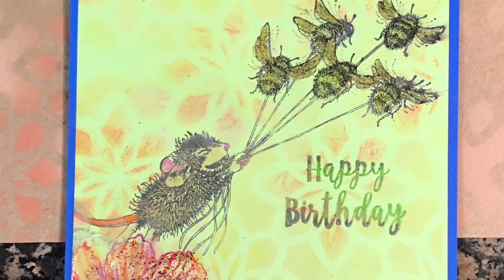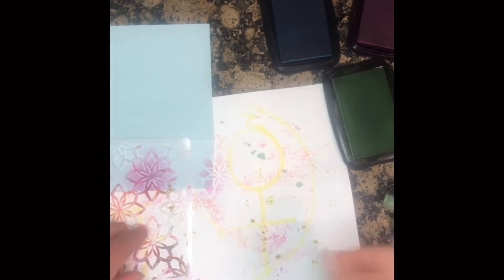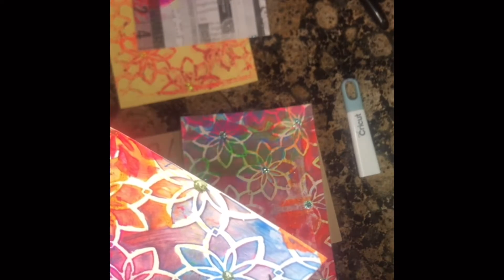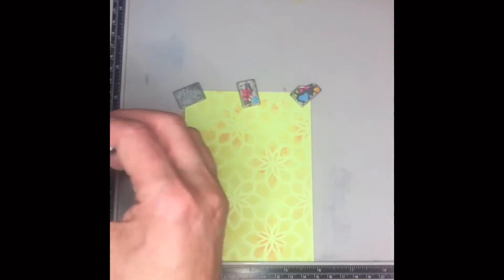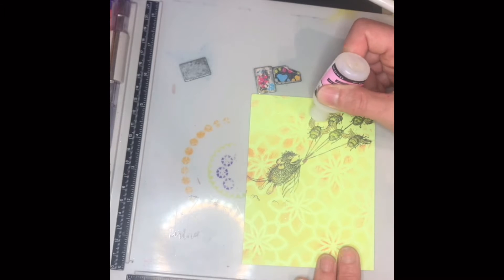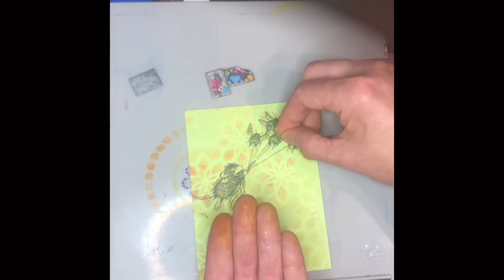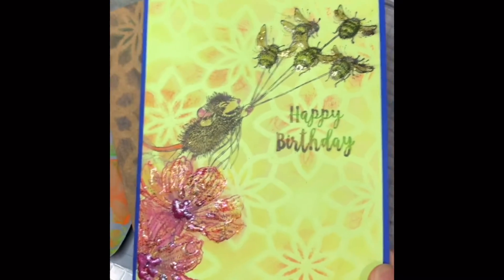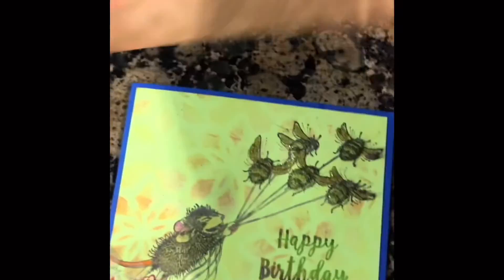Using your old, forgotten, and nearly abandoned card ideas and projects.